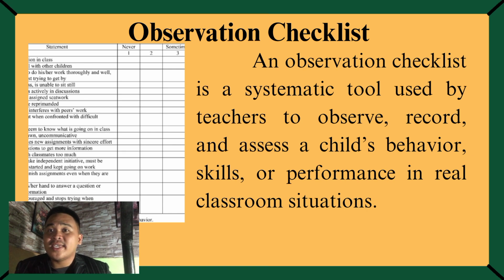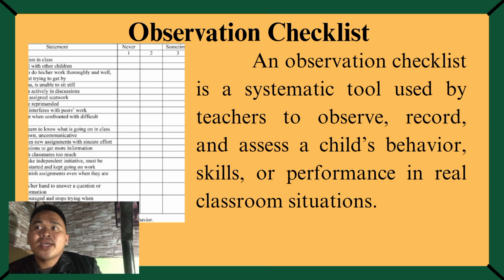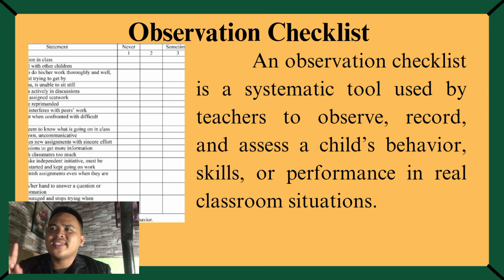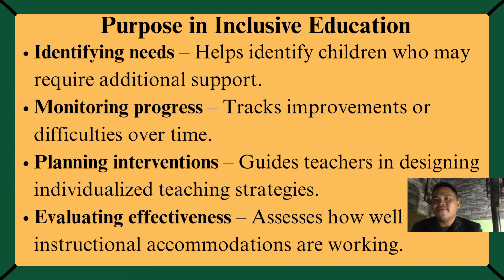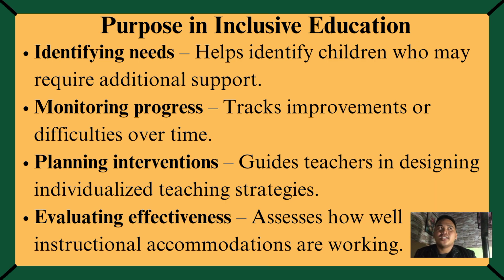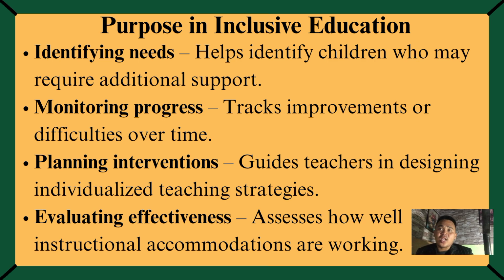ED204_Foundation of Special and Inclusive Education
“Assessment is not about judging, but about understanding and improving learning.”
-Linda Suskie

ED204: Foundation of Special and Inclusive Education_UNIT IV. Inclusive Pedagogy, Assessment, Management and Instructional Accomodations

E. Assessment for Inclusive Education

1. Assessment Types and Techniques

Presenter: Macajelos Eduardo Jr A.